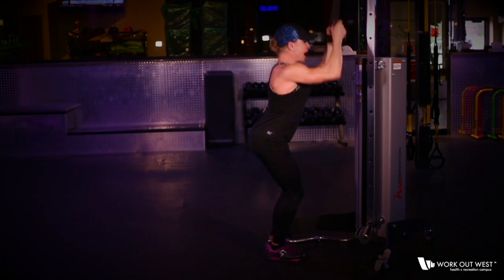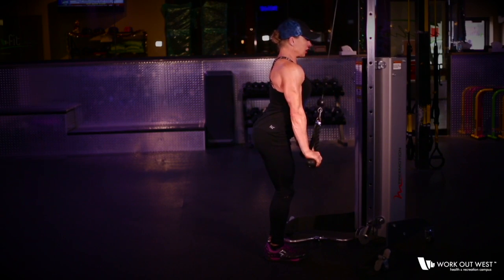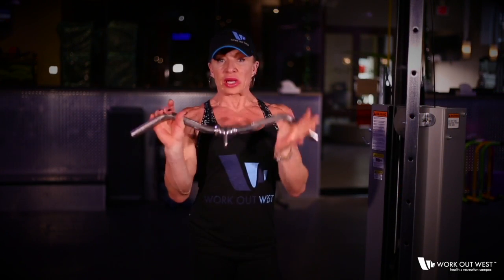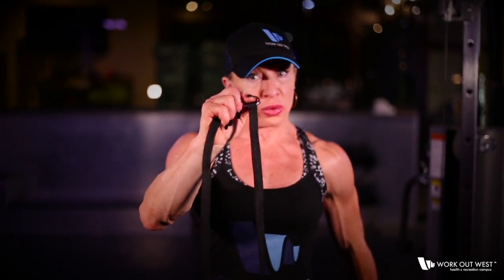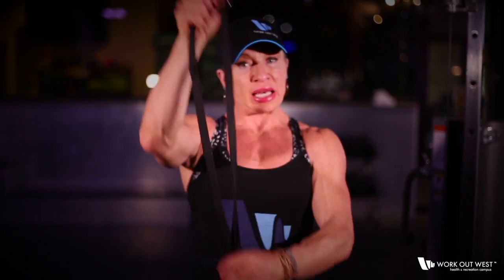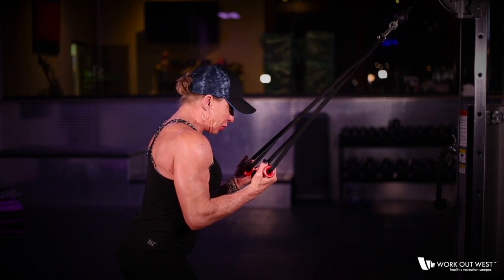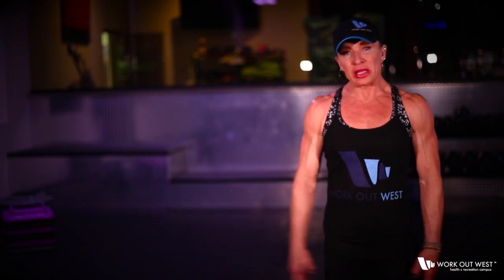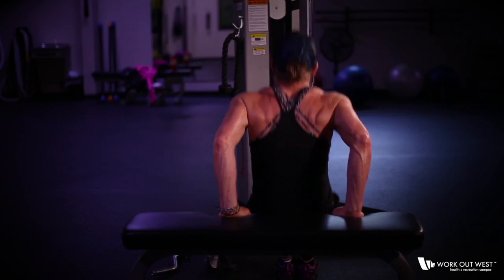Work Out West, Triceps with Kim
Another informative video done for Work Out West with our friend and trainer/group exercise instructor Kim Mcmurren! Videos can draw people in by being informative, touching and exciting! Engage your viewers with a little bit of everything to show your personality and business! Call today and let's get started!